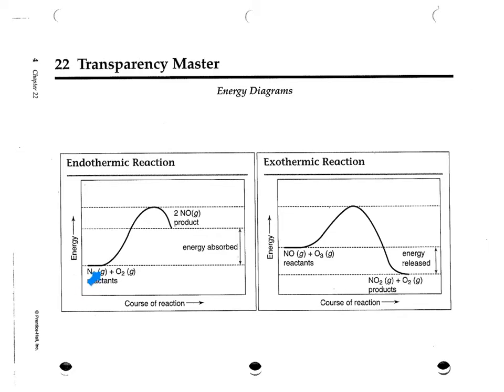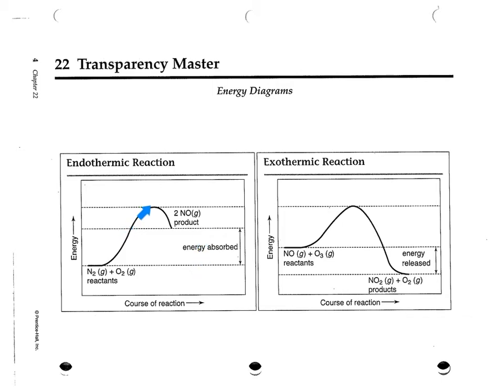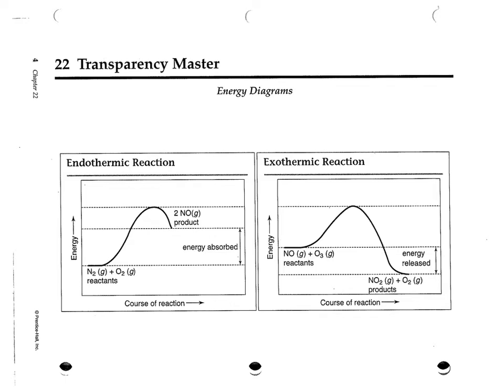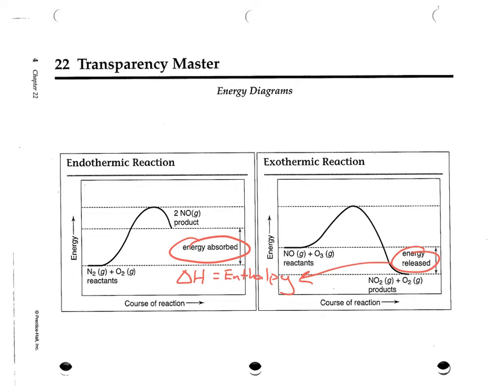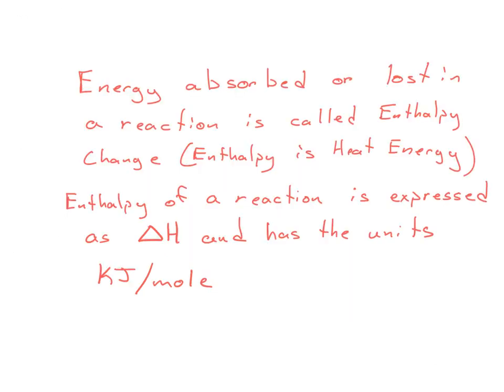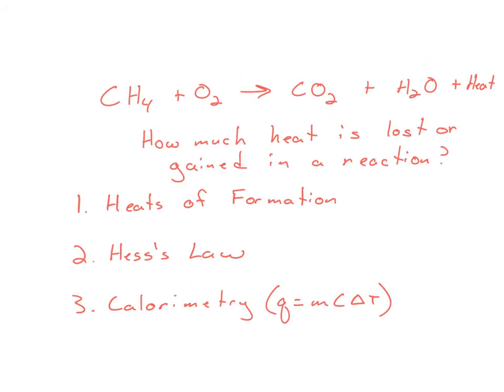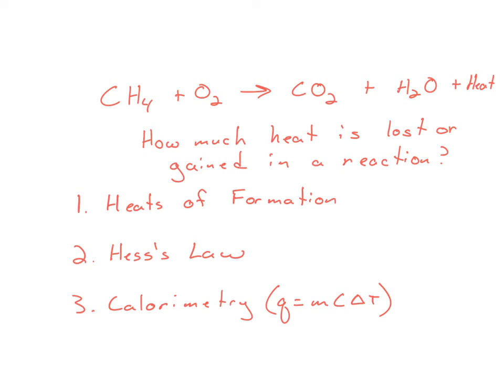Thermo energy diagrams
Introduction to Part 2 of Thermochem.  Explanation of Enthalpy change and the three methods used to determine Enthalpy change for a reaction.